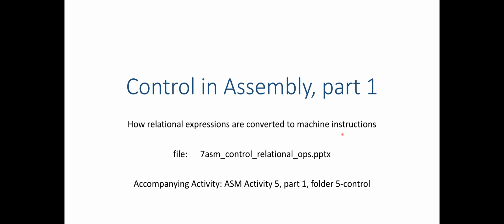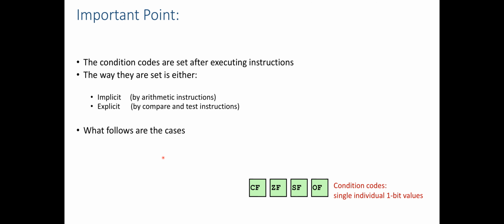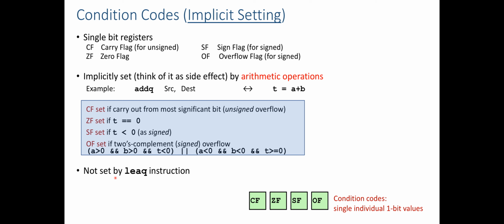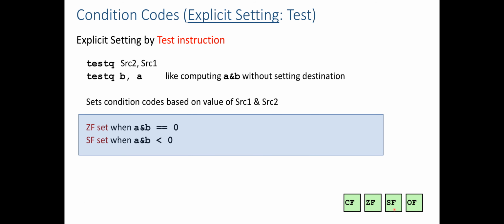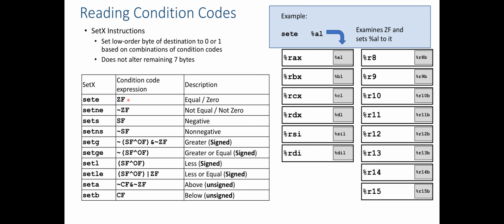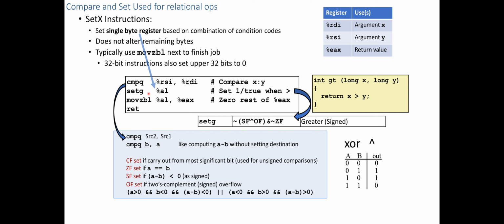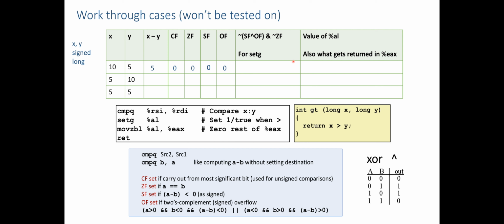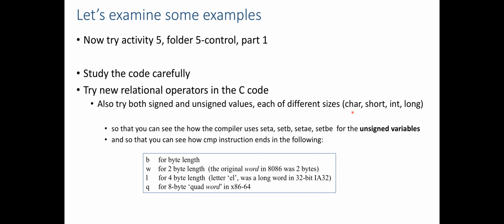7asm_control_relational_ops